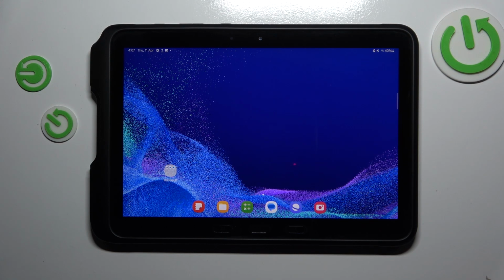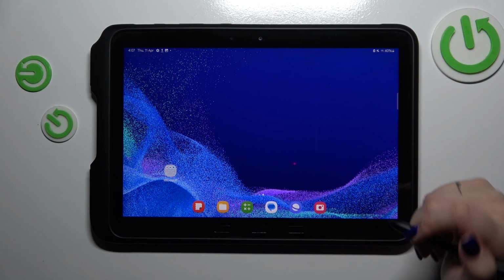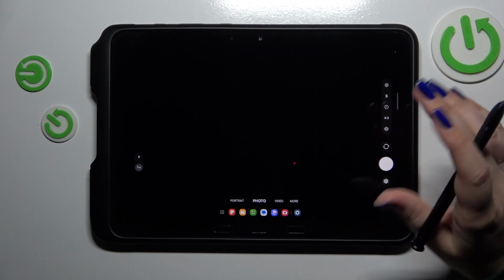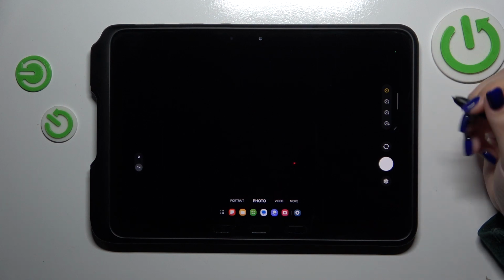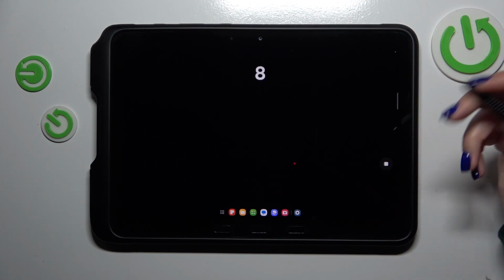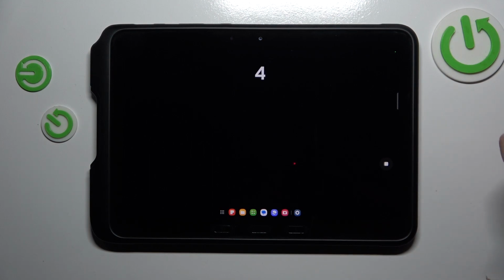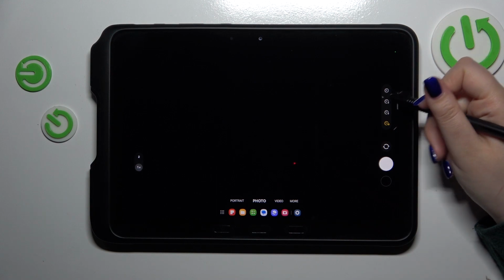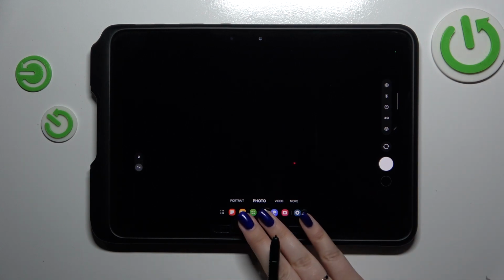How to Activate Camera Timer on SAMSUNG Galaxy Tab Active4 Pro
Find out more info about SAMSUNG Galaxy Tab Active4 Pro:
Activating the camera timer on your SAMSUNG Galaxy Tab Active4 Pro is useful for taking hands-free photos with a delay. By setting a timer, you can ensure everyone is ready for the photo without needing to rush the shot or your can take a perfect selfie photo. Simply set the timer duration in the Camera app, frame your shot, and let the camera automatically take the photo after the countdown.

How to activate camera timer on SAMSUNG Galaxy Tab Active4 Pro? How to turn on camera timer on SAMSUNG Galaxy Tab Active4 Pro? How to enable camera timer on SAMSUNG Galaxy Tab Active4 Pro?